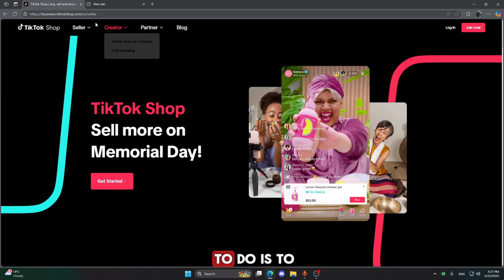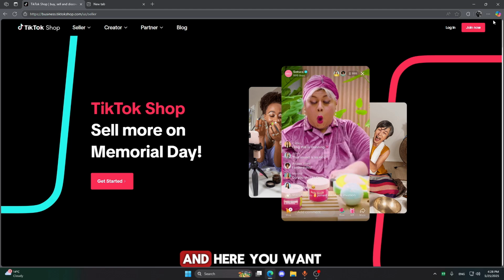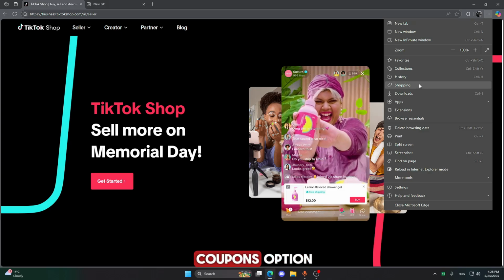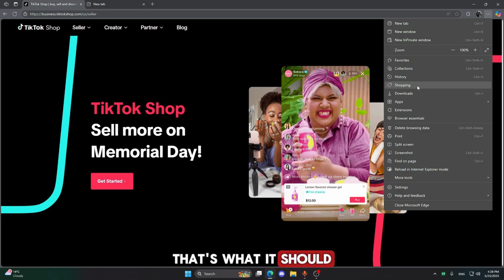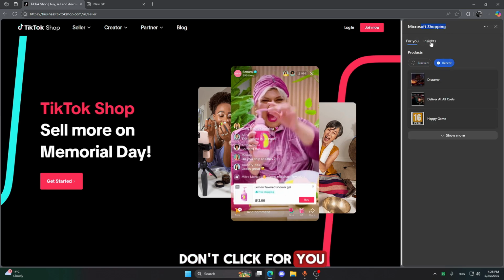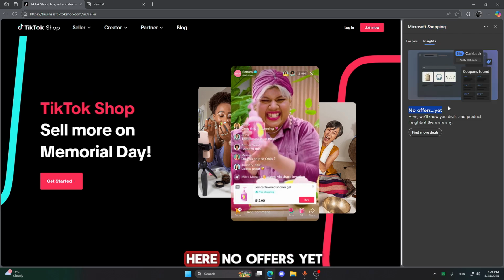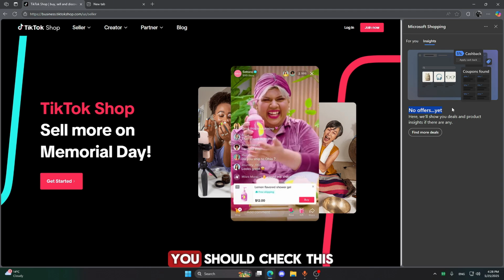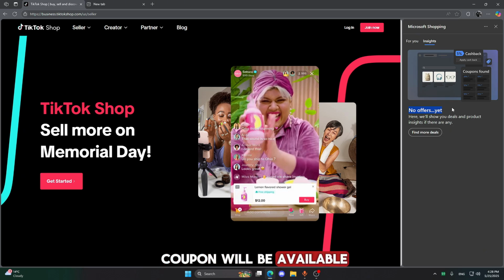How to Find TikTok Shop Promo Code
Looking to save money on your next TikTok Shop purchase? In this video, we’ll show you how to find and use TikTok Shop promo codes to get discounts and exclusive deals on your favorite products.